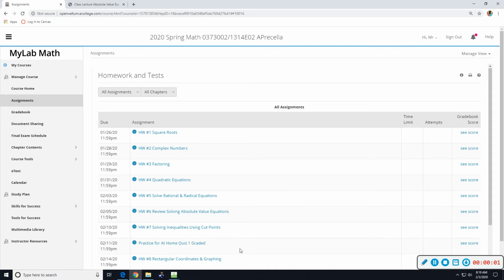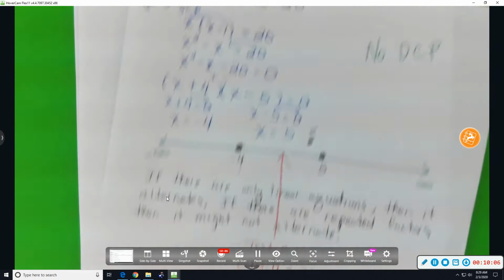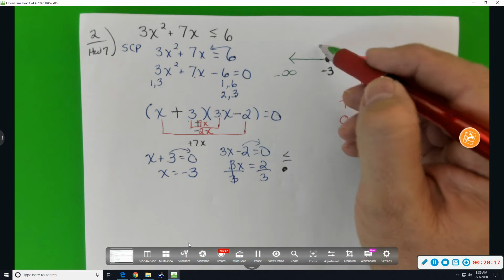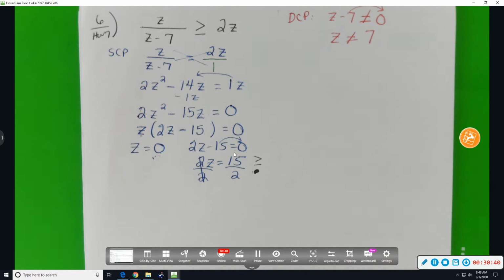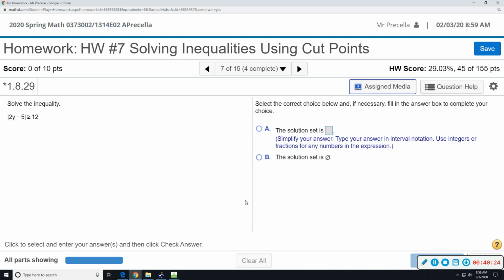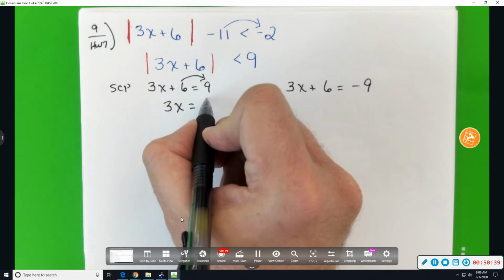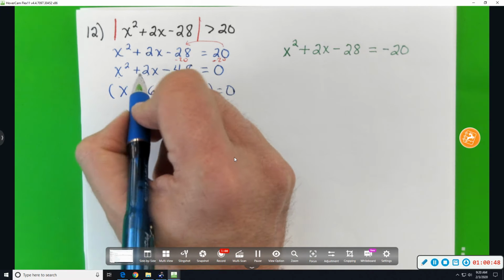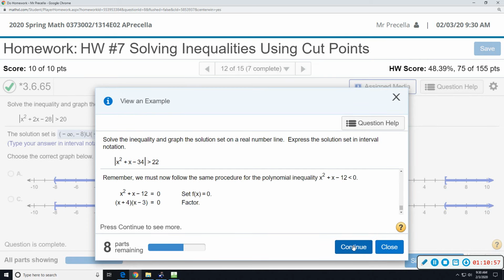Cut Points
Mr. Precella solves inequalities using the cut point method.